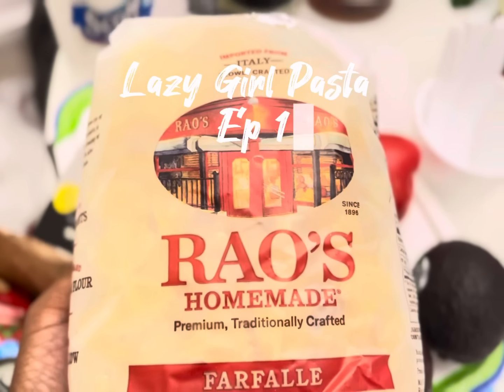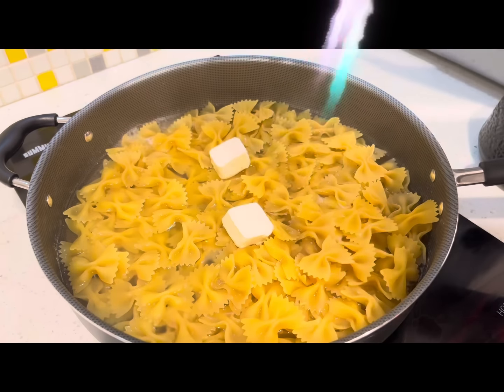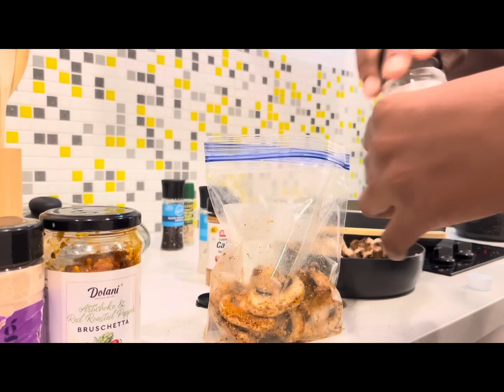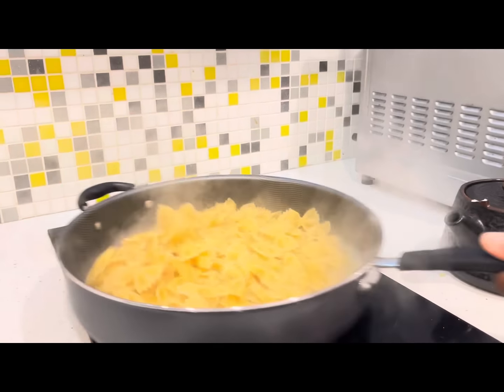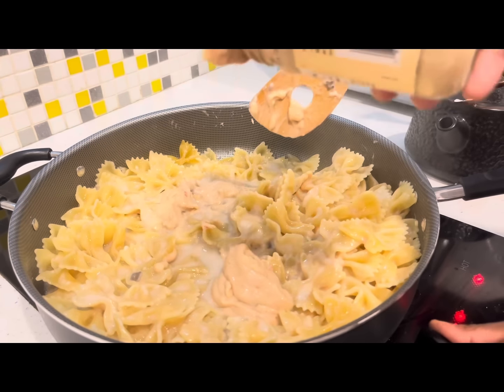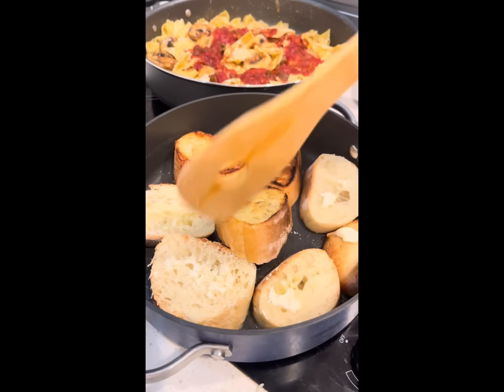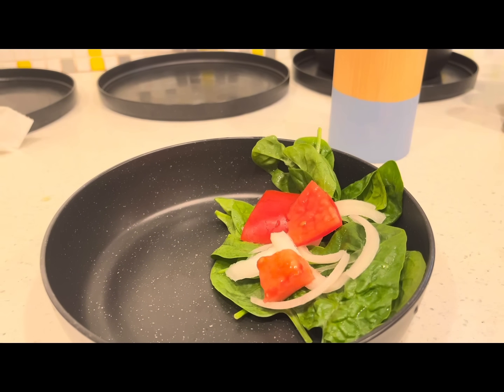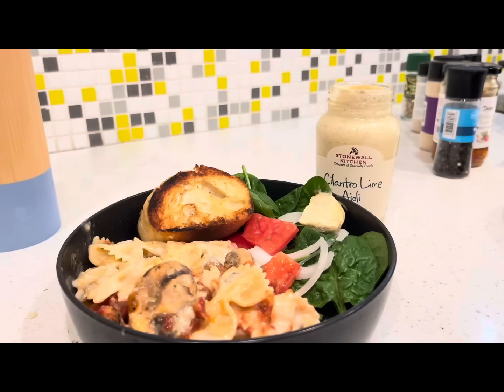Lazy Girl Pasta EP.1